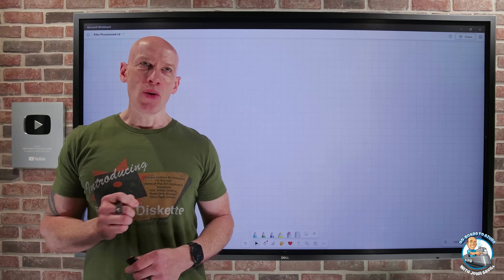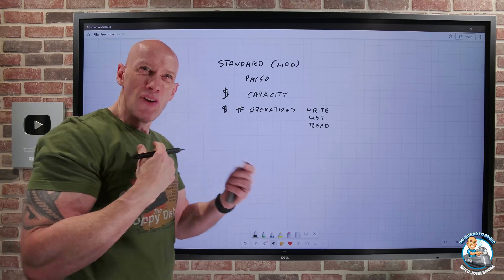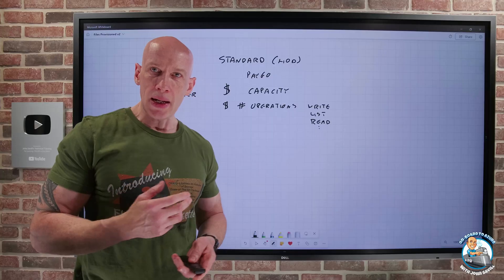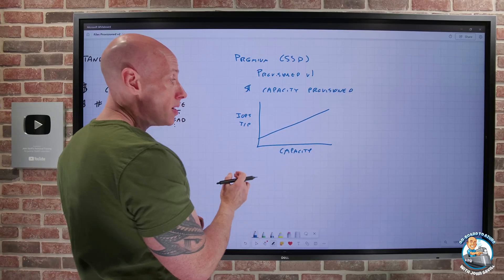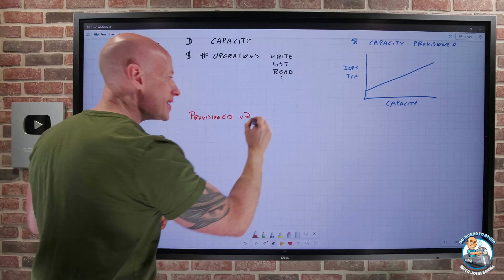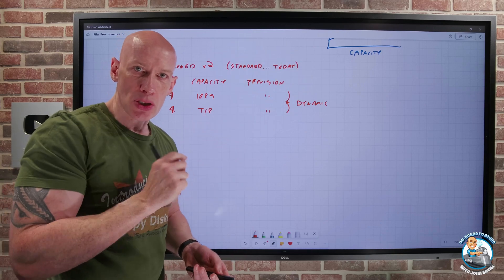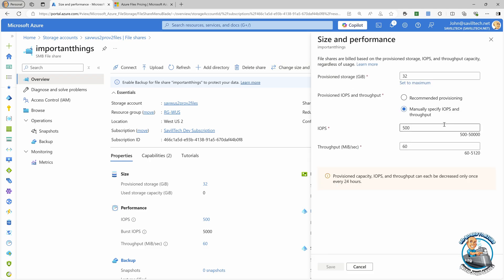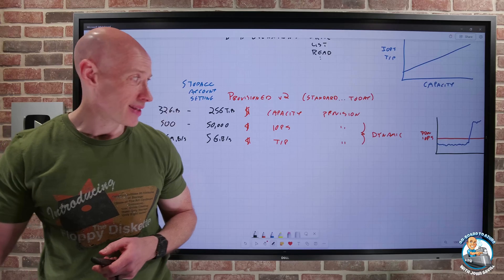Azure Files Provisioned v2 Overview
A look at the new option for Azure File shares.

00:00 - Introduction
00:16 - Azure Files service
00:30 - Azure Files standard pay-as-you-go
03:54 - Azure Files Premium
06:22 - Provisioned v2 billing option
08:08 - IOPS bucket
10:09 - Storage account configuration
12:35 - File share creation settings
14:47 - Account level limits
15:35 - Per share metrics
16:53 - Supported capabilities
17:46 - Which to use
19:04 - Close

❔ Questions? Maybe I answered it in my FAQ